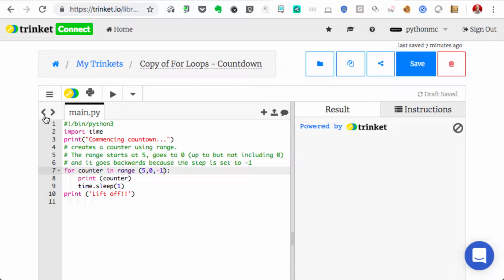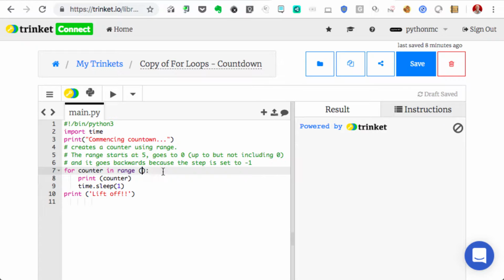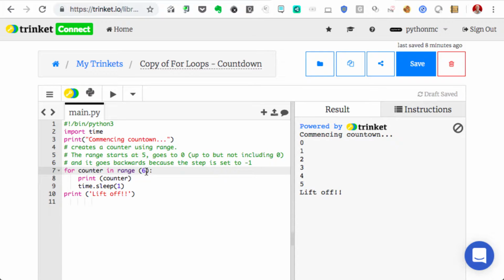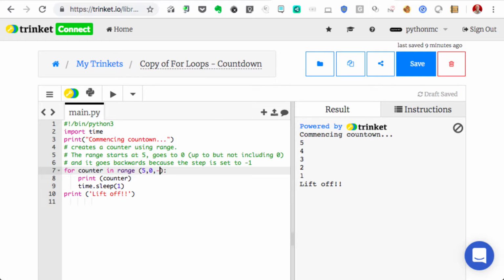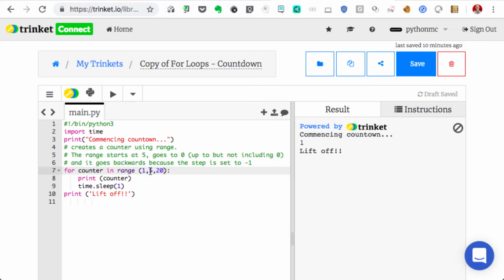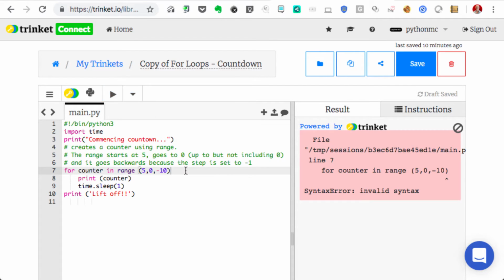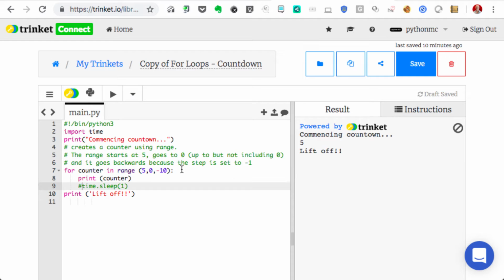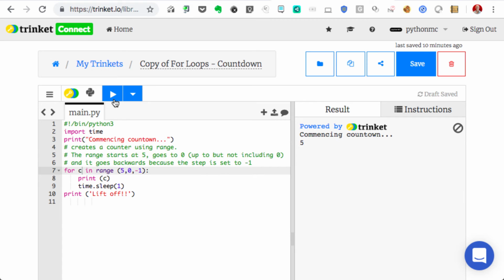L2 wk2 Breaking code - For loop with range function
One of the best parts of Python MC, Breaking Code is where we explore all of the different ways our code can throw an error.

With that said, watch this video on breaking code and finding common errors with **for loops with range functions** in Python.